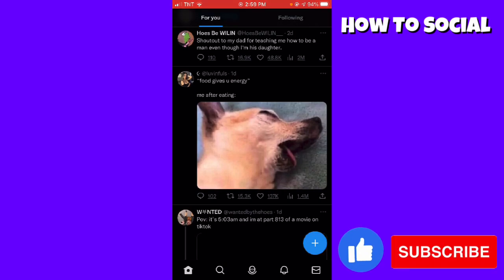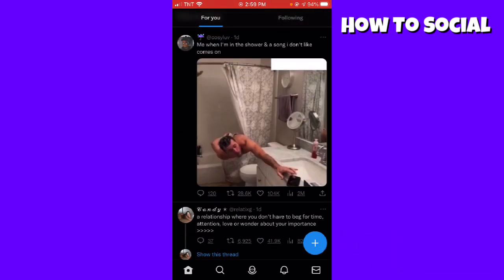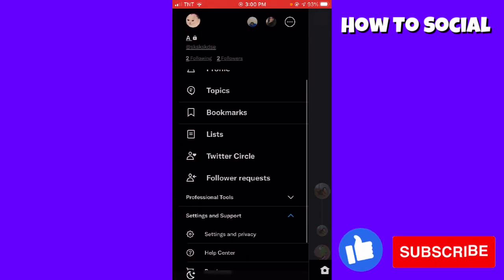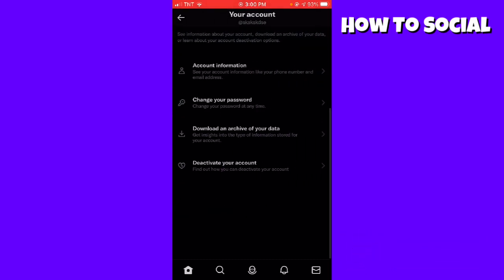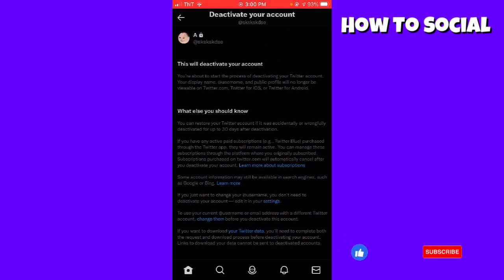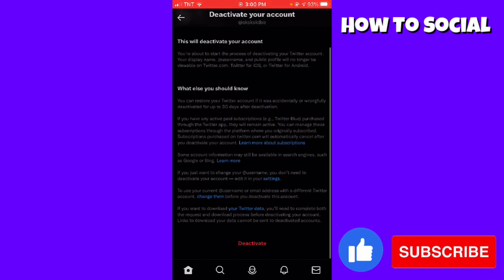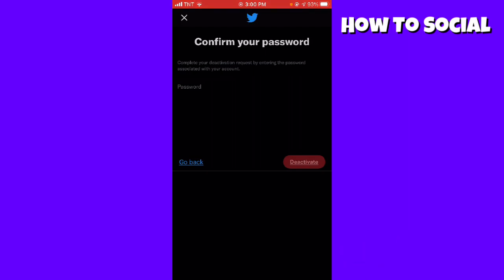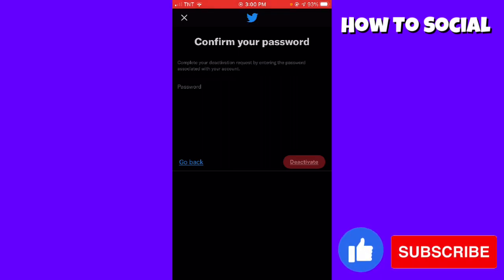How To Deactivate Your Twitter Account on Mobile (2023 Update) | Delete Your Twitter Account on IOS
How To Deactivate Your Twitter Account on Mobile (2023 Update) | Delete Your Twitter Account on IOS. Learn how to deactivate your Twitter account on mobile devices with this step-by-step guide. In this video, you will receive easy-to-follow instructions on how to delete your Twitter account on your iPhone or Android device.

If you're tired of using Twitter or want to take a break from social media, deactivating your account is a quick and easy process. Here are the steps to deactivate your Twitter account on mobile:

Open the Twitter app on your iPhone or Android device and log in if necessary.
Tap on your profile picture at the top left corner of the screen to open the side menu.
Select "Settings and privacy" from the menu options.
Tap on "Account" and then select "Deactivate your account".
Follow the prompts to provide a reason for deactivating your account and confirm the deactivation.
It's important to note that deactivating your account will only temporarily disable your profile, and you can reactivate it by simply logging back in at any time. However, after 30 days of deactivation, your account will be permanently deleted and all data will be lost.

By following these steps, you can easily deactivate your Twitter account on mobile and take a break from social media. 💭 Have a question about this tutorial?